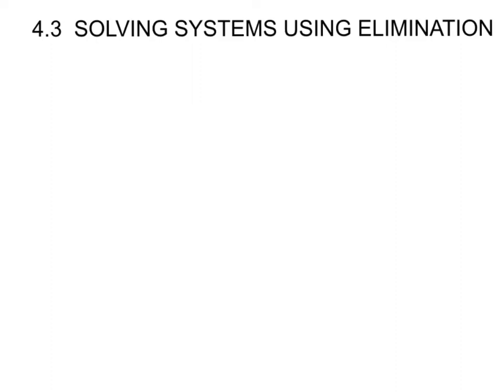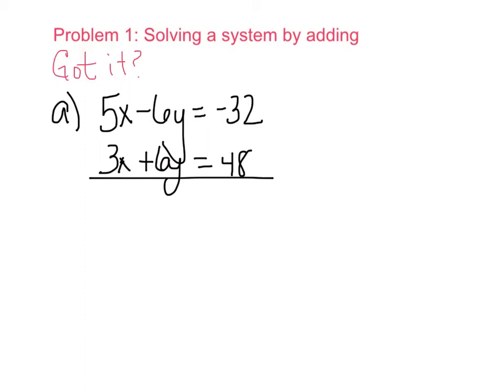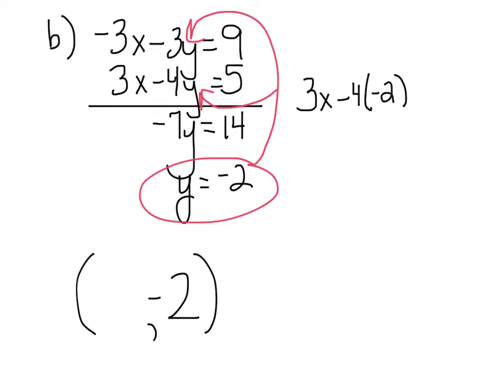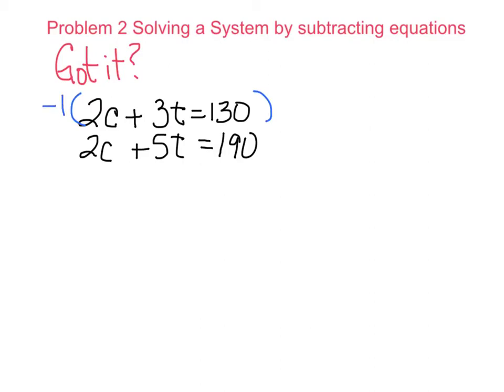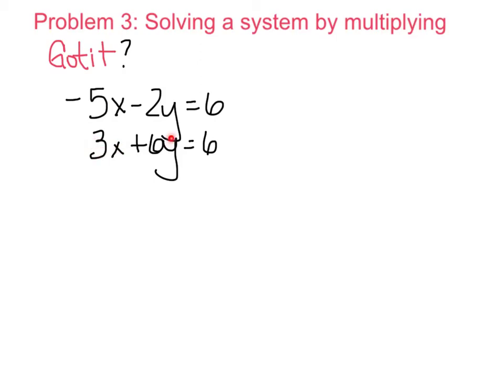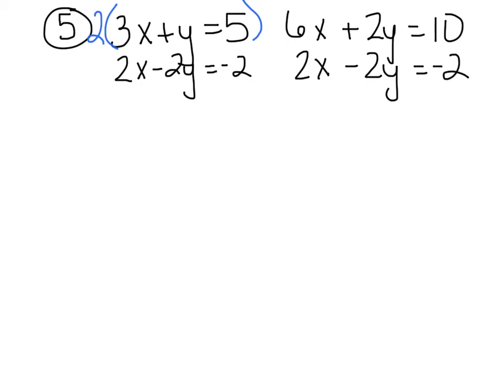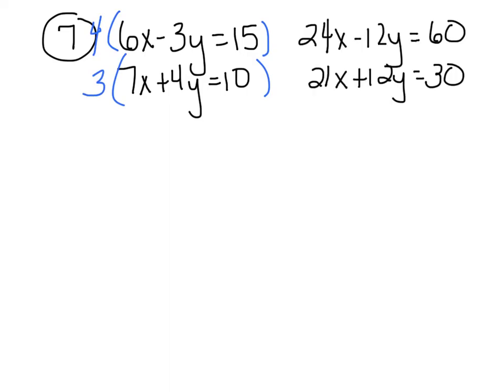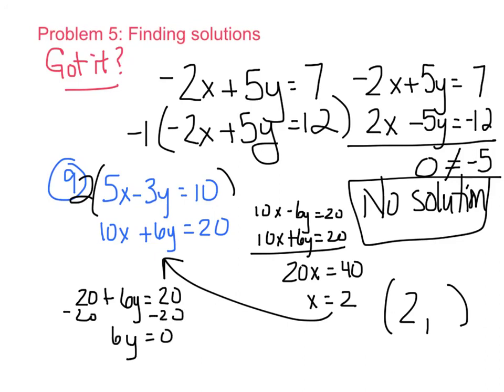HONORS, section 4.3 (WED 11/13)- Solving systems by elimination method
Honors, section 4.3 - Solving systems by elimination method